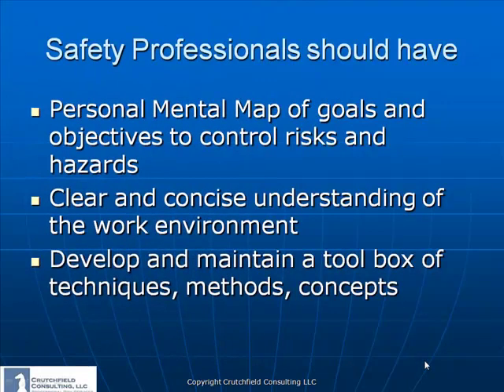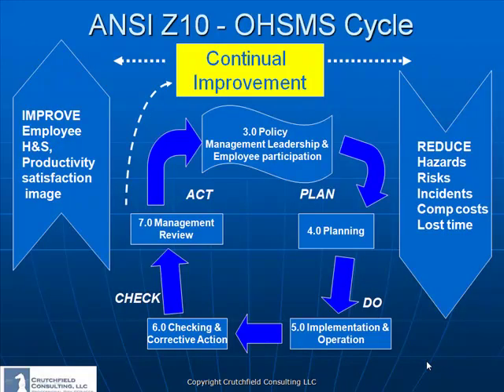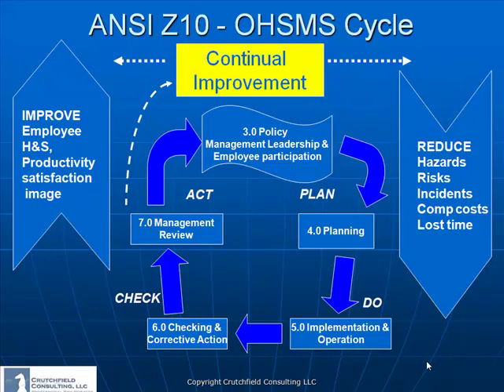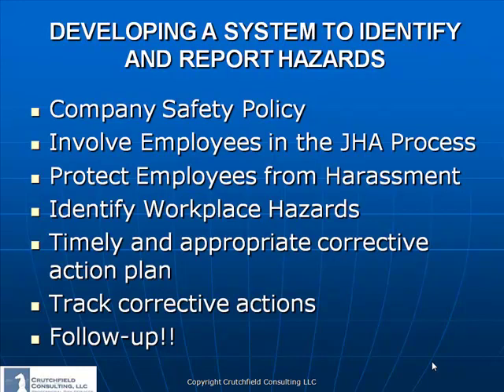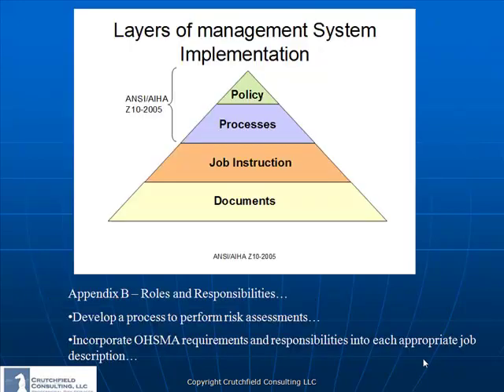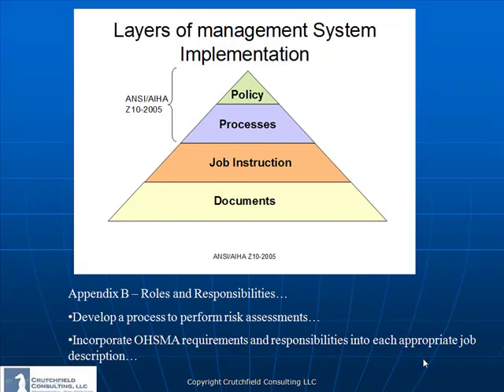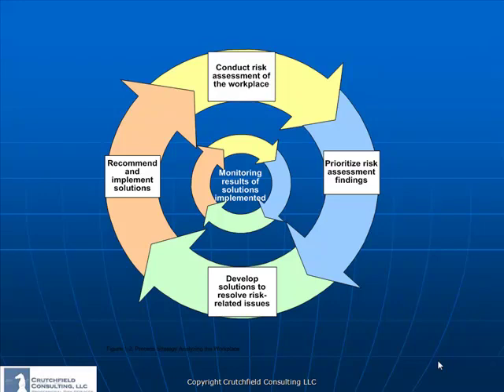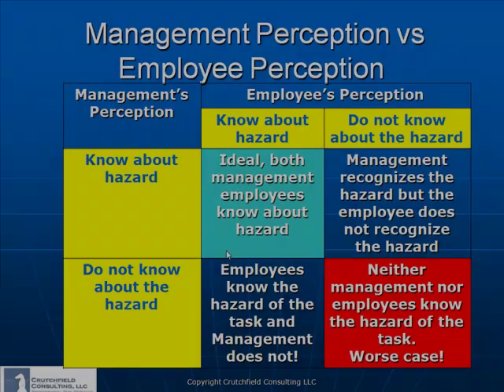JHA Heart of Safety Process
This is a presentation on the developing Job Hazard Analysis, The Heart of Safety Process  Distributed by Tubemogul.